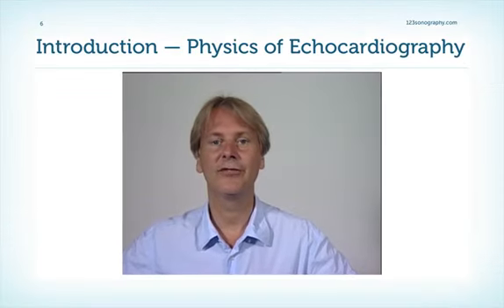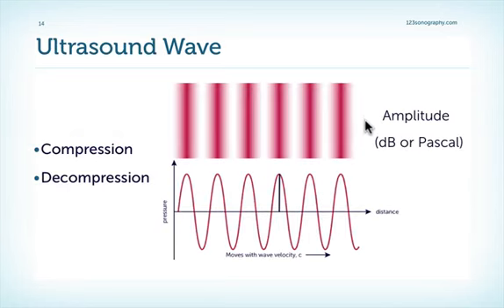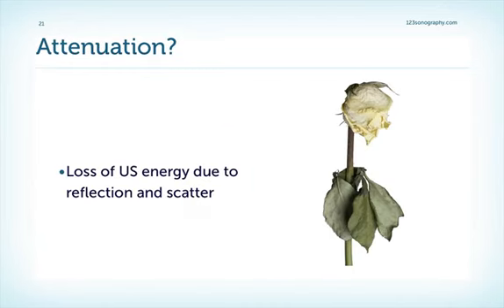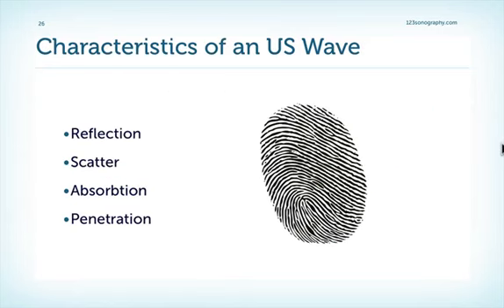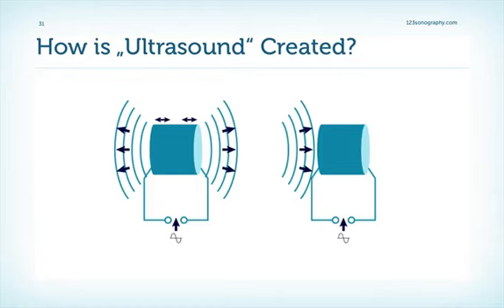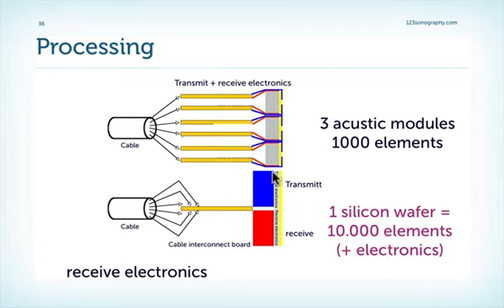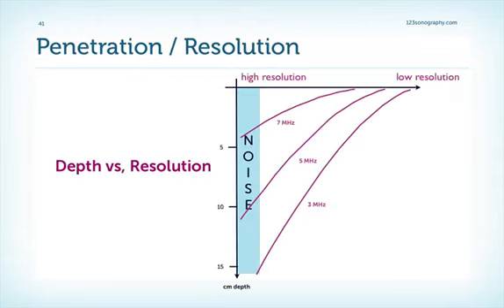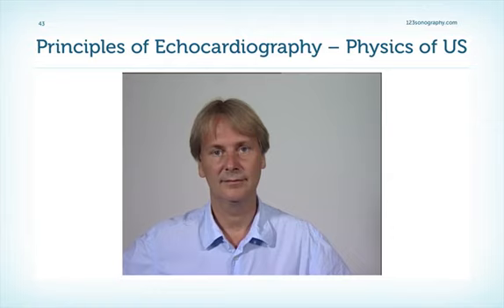٧ مارس ٢٠٢٥